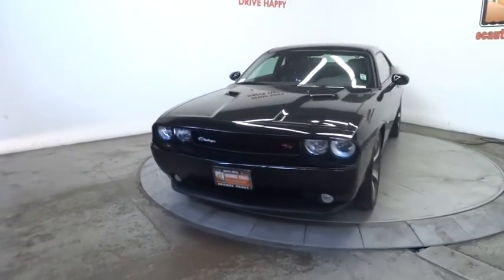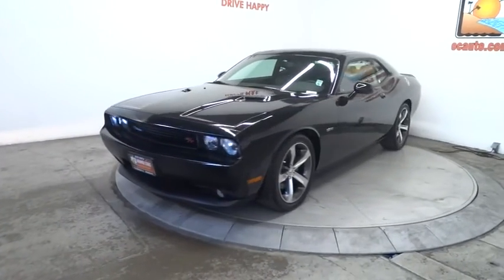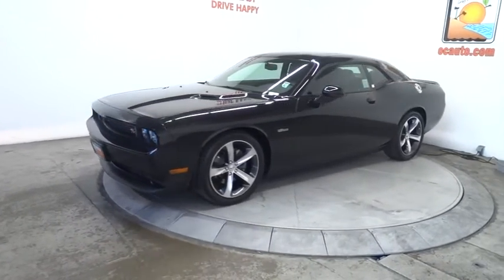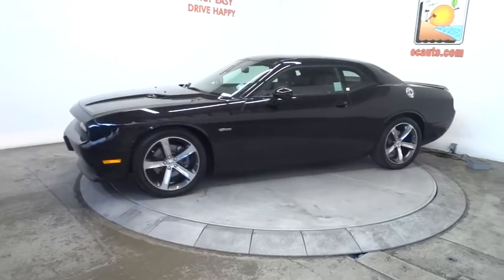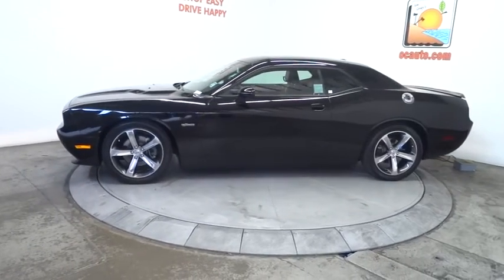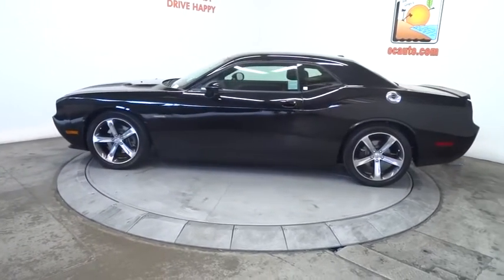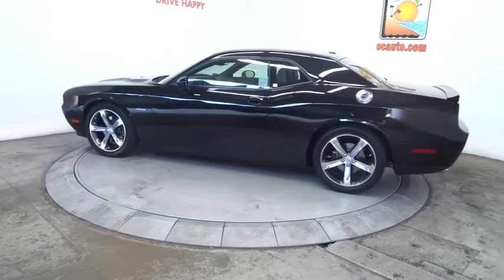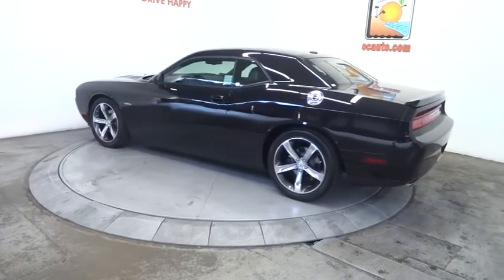2014 Dodge Challenger Costa Mesa, Huntington Beach, Irvine, San Clemente, Anaheim, CA PJ7552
2014 Dodge Challenger

YOU JUST FOUND THE NEEDLE IN THE HAYSTACK!!! ONLY A FEW OF THESE EVER MADE!!! WON'T LAST SO HURRY!!! DODGE CERTIFIED, ONE OWNER, CLEAN CARFAX AND A TON OF FUN!!! 100th Anniversary Appearance Group, 3.06 Rear Axle Ratio, 368 Watt Amplifier, 6.5 Touchscreen Display, Anti-Lock 4-Wheel Disc HD Brakes, Leather Trimmed Bucket Seats, Navigation System, ParkSense Rear Park Assist System, Performance Steering w/Variable Displacement, Power Sunroof, Sport Suspension, Super Track Pak, and Wheels: 20 x 8.0 Granite Crystal Aluminum. This is a 2014 Dodge Challenger R/T 100th Anniversary with only 11k miles. This vehicle is Black with Dk Slate Gray/Foundry Black Leather interior and is in showroom condition.Want to save some money? Get the NEW look for the used price on this one owner vehicle. Previous owner purchased it brand new! This car is nicely equipped with features such as 100th Anniversary Appearance Group, 3.06 Rear Axle Ratio, 368 Watt Amplifier, 6.5 Touchscreen Display, Anti-Lock 4-Wheel Disc HD Brakes, Leather Trimmed Bucket Seats, Navigation System, ParkSense Rear Park Assist System, Performance Steering w/Variable Displacement, Power Sunroof, Sport Suspension, Super Track Pak, and Wheels: 20 x 8.0 Granite Crystal Aluminum. Great condition is the one of the most desirable traits in an used vehicle, and this Challenger is the definition of it.We choose to take the stress out of the purchasing process. We work with third party sites to determine what is a fair price for our customers to ensure you will be happy with your buying experience. At Orange Coast Auto Group, we select only the best pre-owned vehicles to offer our customers. Our commitment to your peace of mind is our #1 priority.That's why each vehicle has a certified quality inspection, 3-month, 3000-mile Power-train Warranty on each car, our 72-hour/250 mile Love It or Leave It return policy, free CarFax report and clean title guarantee. Shop Easy, Drive Happy!